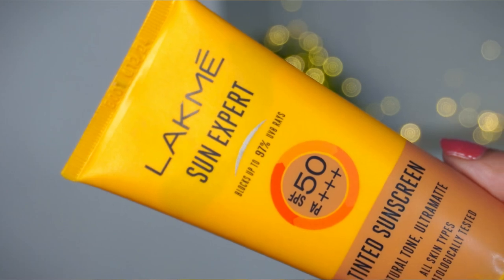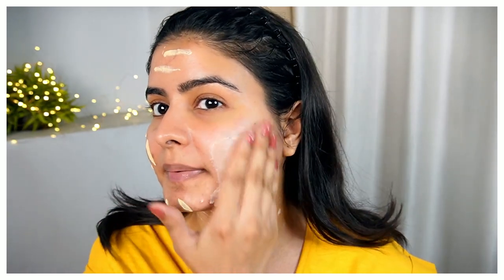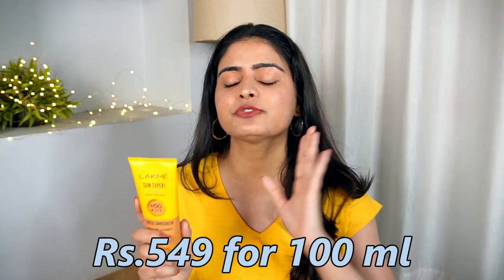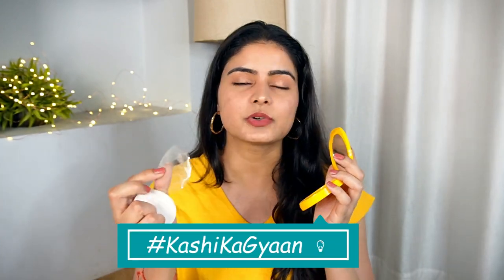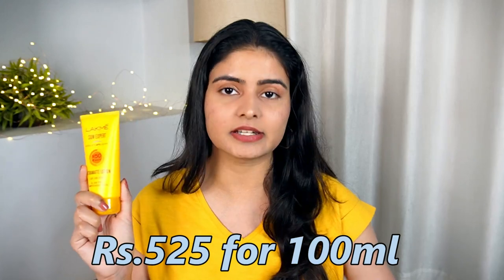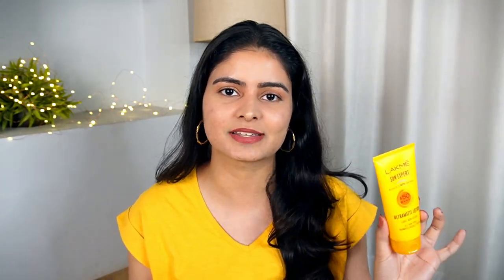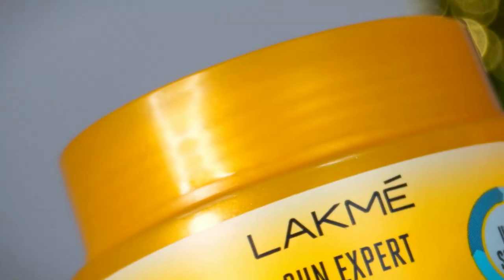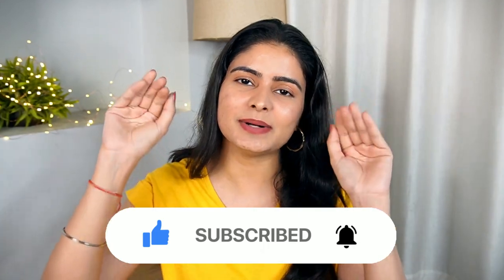Best Sun Care under Rs.499 | Pre & Post Suncare Routine with LAKME | Kashika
Plum: Kashika15
Dot&Key: Kashika15
E'clat: Kashika20
Qurez: Kashika15
MARS Cosmetics: Kashika10
DermaCo: Kashika2022
Dr.Sheth: Kashika20
Aqualogica: Kashika20